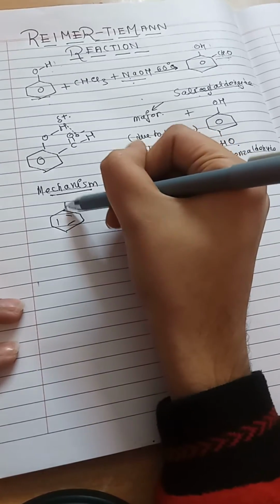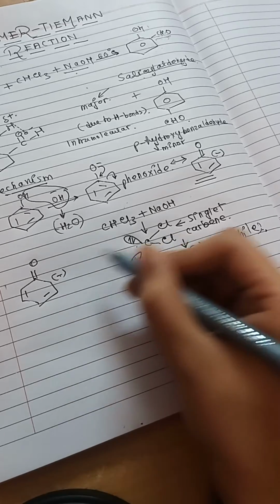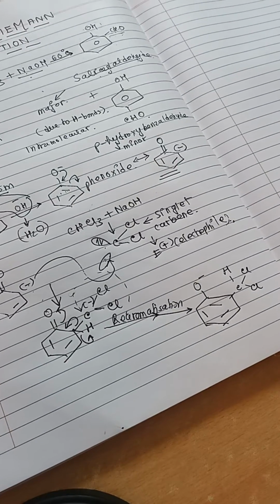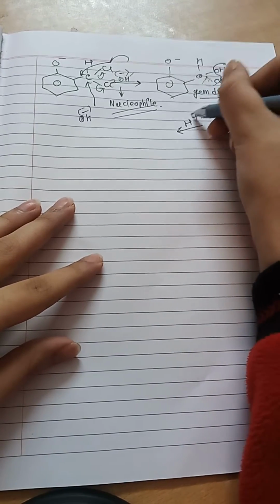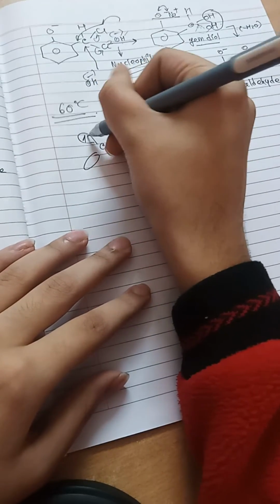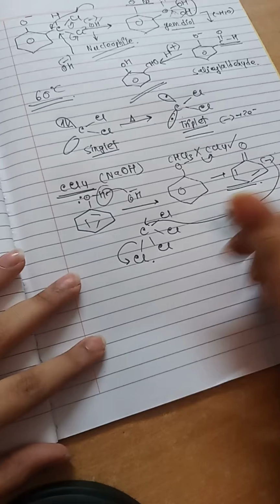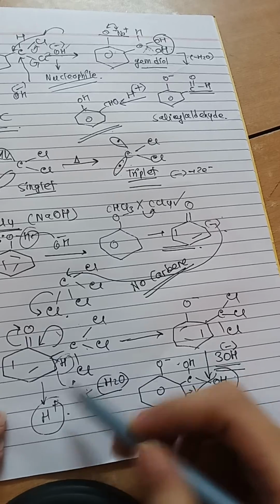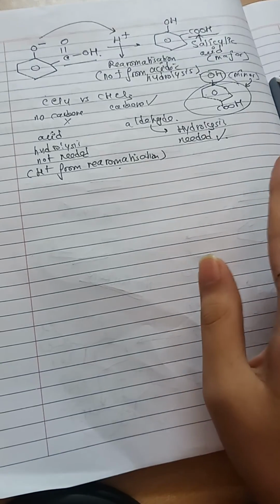IMPORTANT REACTION FOR JEE/NEET|REIMER TIEMANN REACTION OF PHENOL| ORGANIC CHEMISTRY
Let Delve deeper into the mechanisms of Reimer Tiemann Reaction, important for boards and competitive exams.